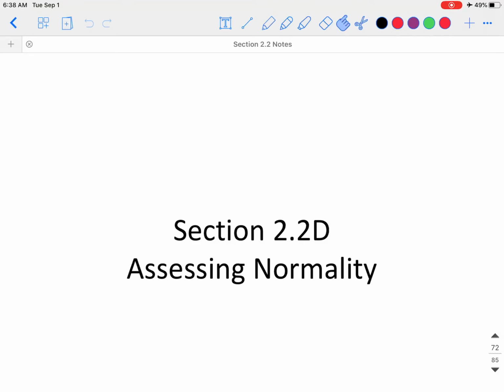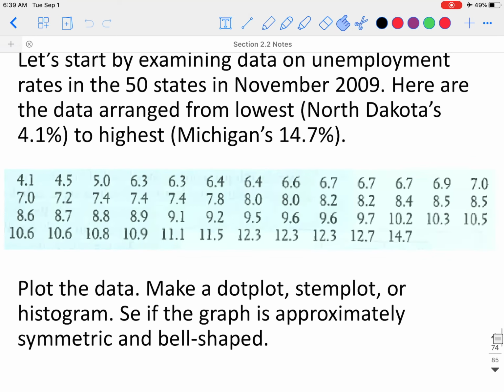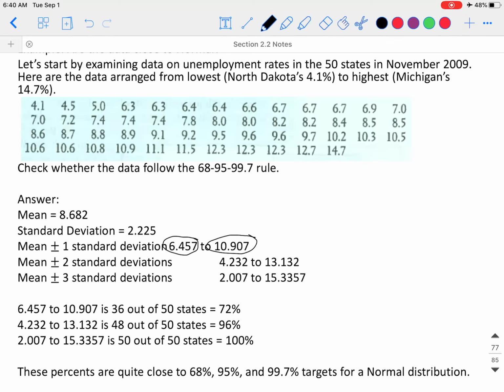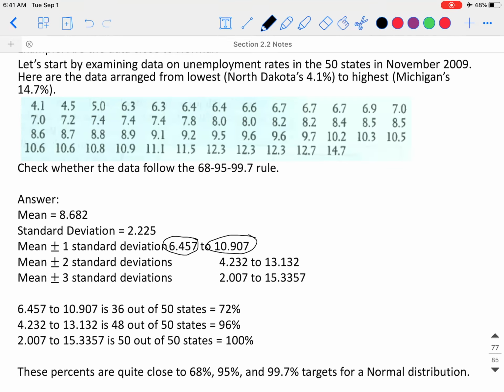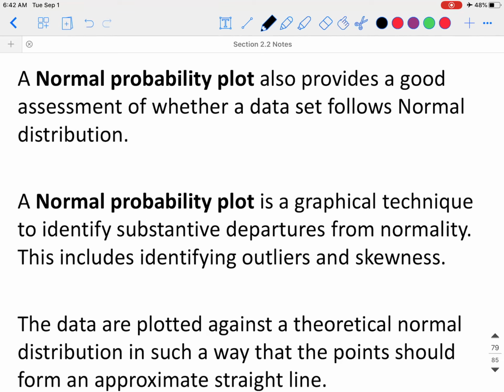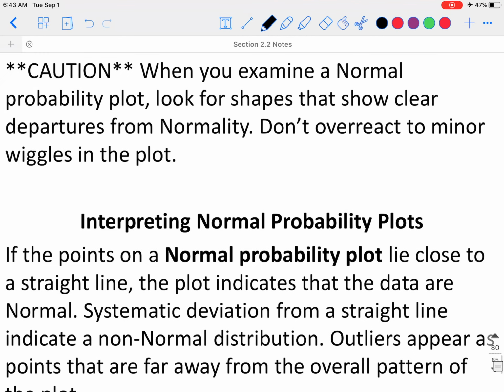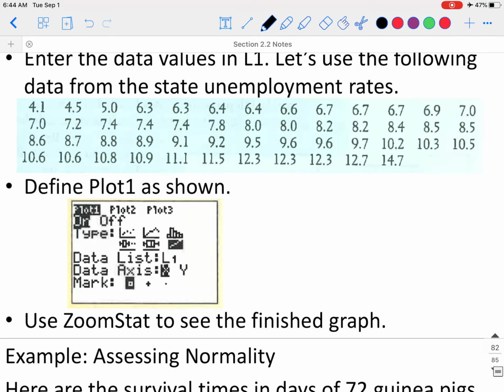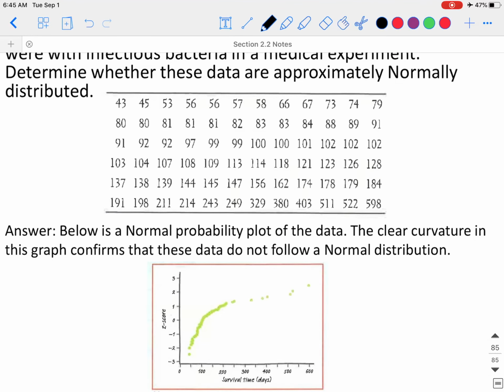Section 2.2D Assessing Normality